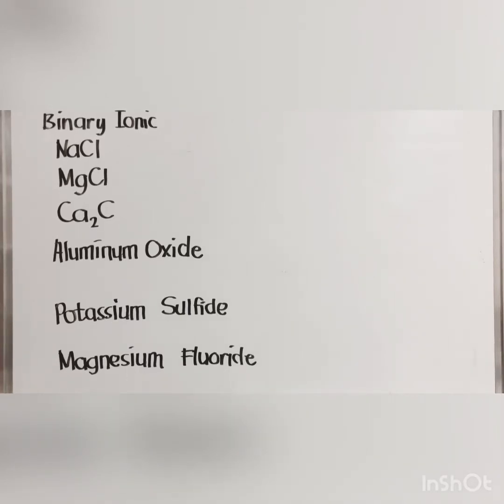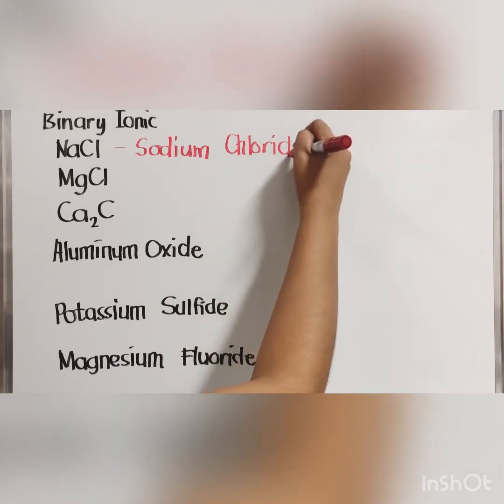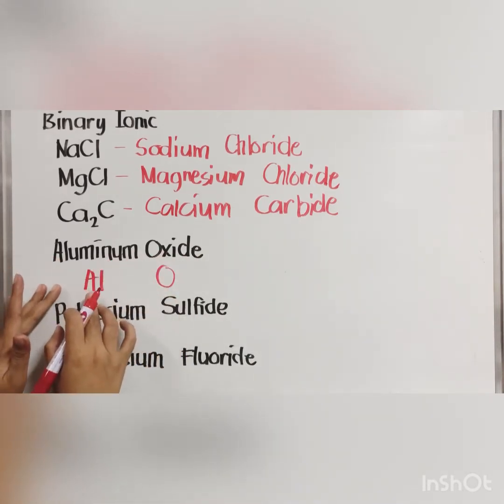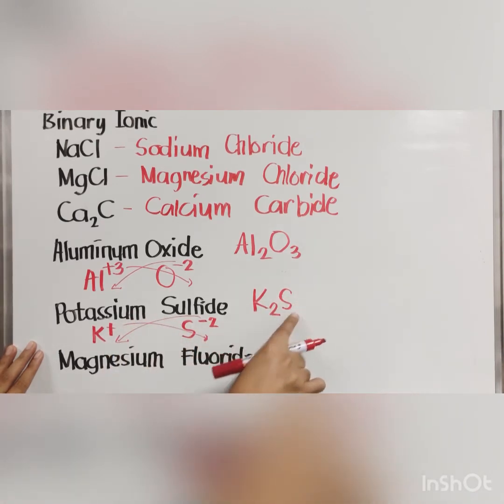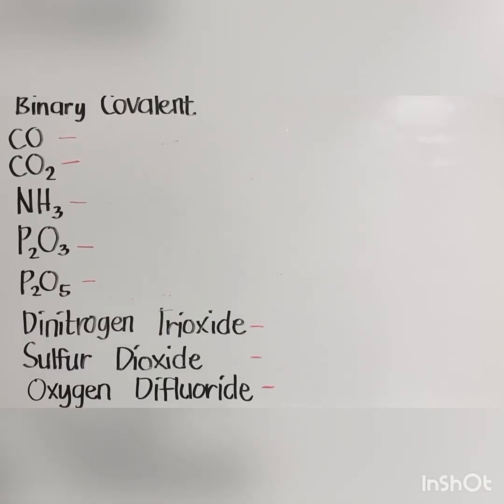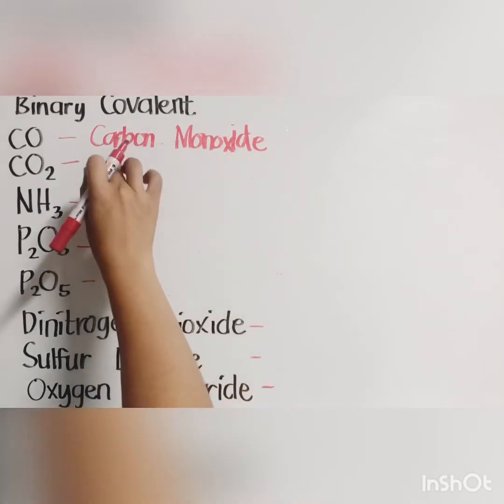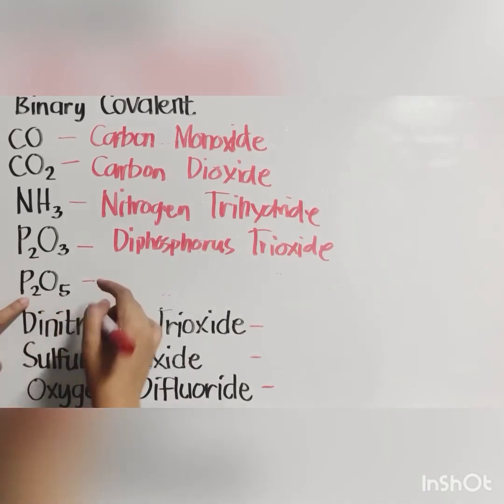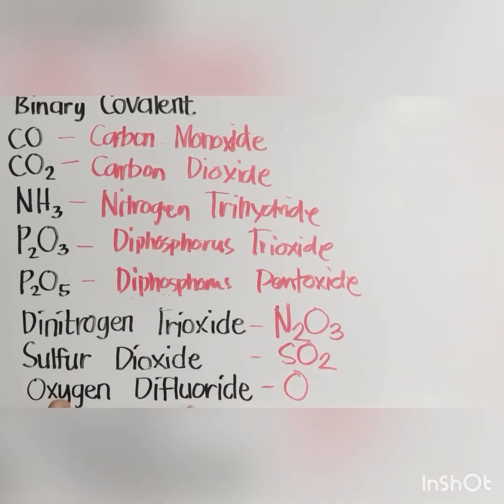Naming and Writing Chemical Formulas of Binary Ionic and Covalent Compounds